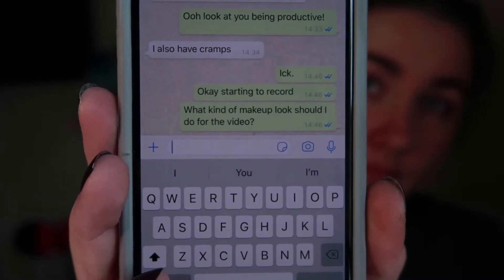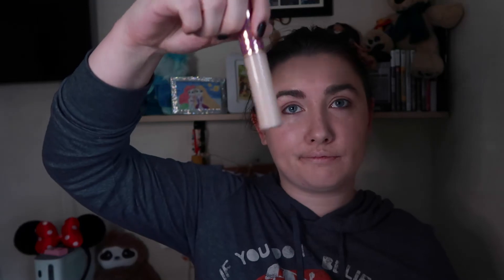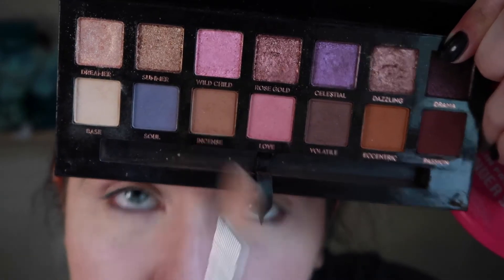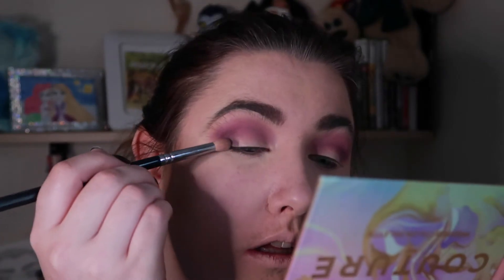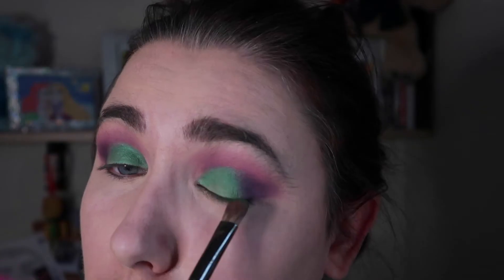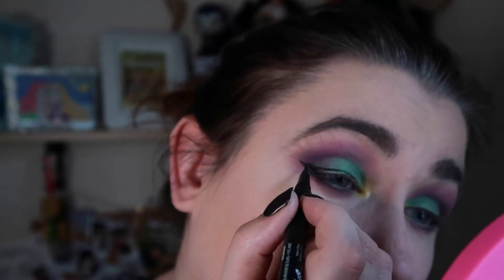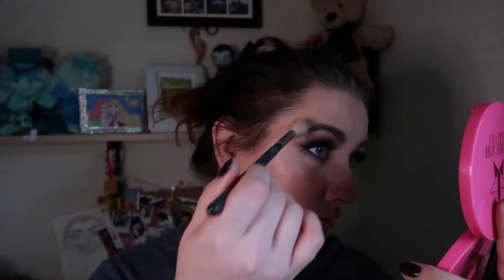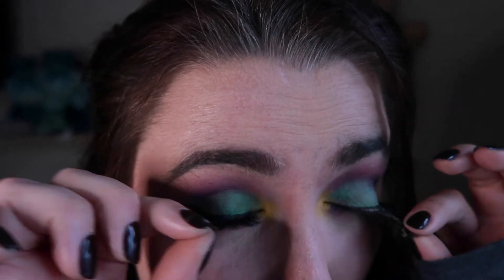Best Friend does my Voice Over | Whale Channel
Whale hello there! 🐳

So fun story, I lost my voice this week due to tonsillitis. So myself and Aoife decided to still record this ... thing for you.

Products used;
L'Oreal Face Studio Primer 10
Nars Natural Radiant Foundaiton - Mont Blanc
Sigma Creme de Couture Palette
Kat Von D Shade and Light Eye palette (vaccinate your  kids y'all)
Jeffree Star Thirsty Palette
SoSue Lashes - Miami
Physicans Formula Butter Bronzer
Hourglass Radiant Light
Jeffree Star Skin Frost - Lavender Snow
Kat Von D lip liner Lovecraft
Jeffree Star Liquid Lipstick - Can't Relate